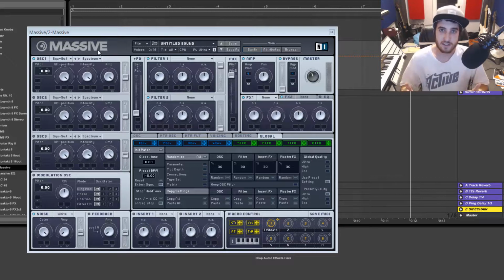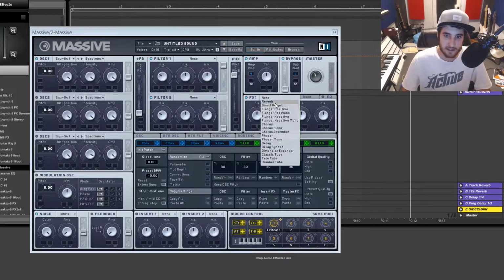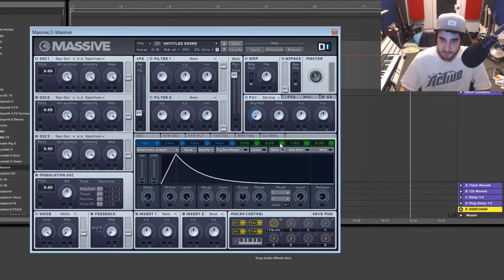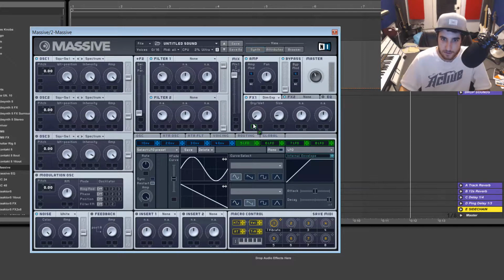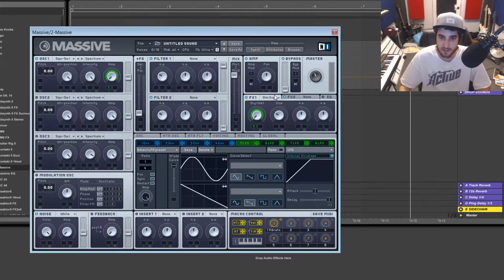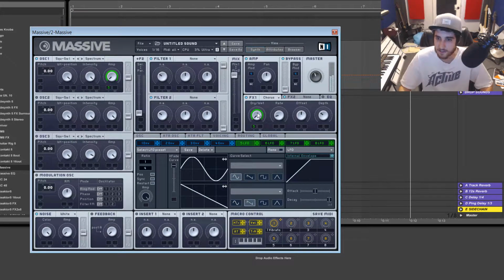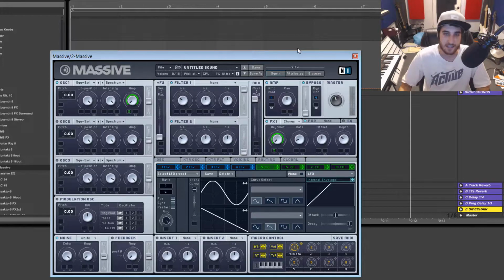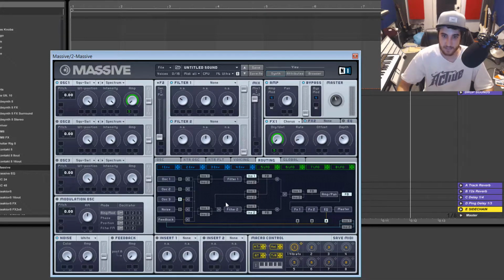Creative Fxs in NI Massive (Part 1)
🎹 Ultimate MIDI Chord Progressions Pack Creative Fxs in NI Massive (Part 1)

██ Gain access to TARANT on Demand! (Music Production Courses)

This is part 1 of a 2 part series where we go into Massive's Fxs and techniques to use when you are sound designing in NI Massive.